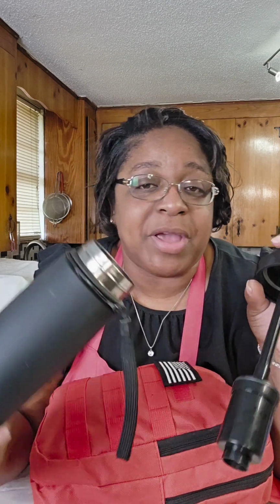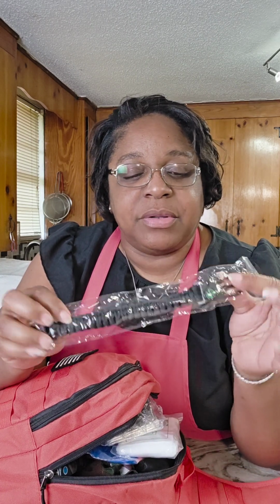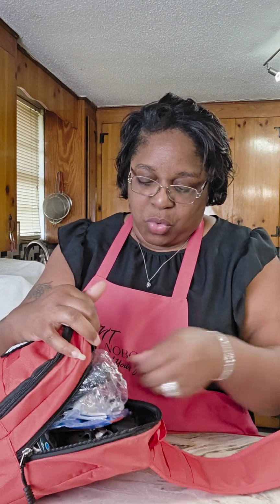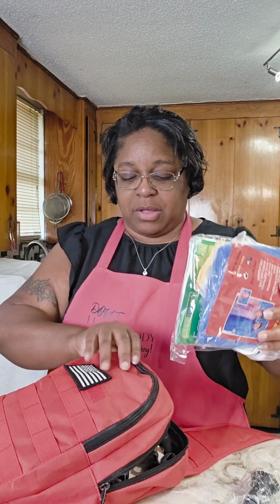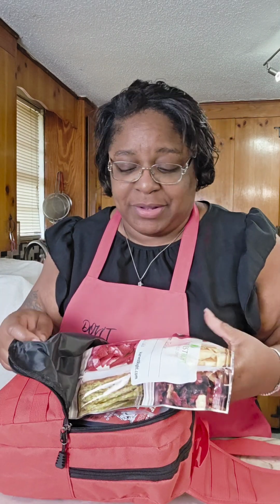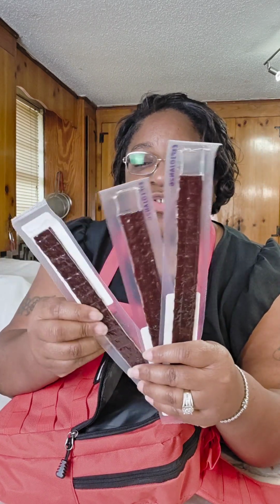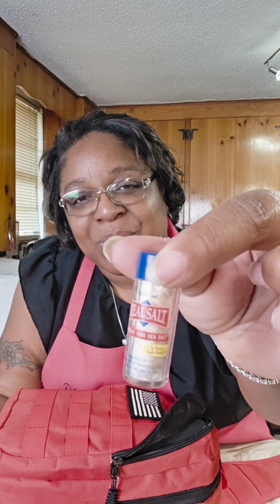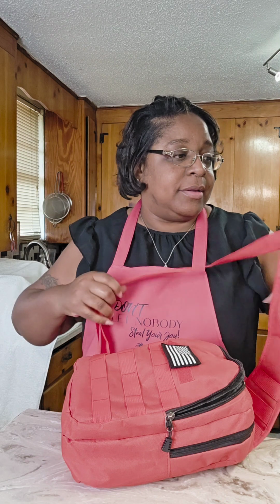EMERGENCY!! WHAT DO YOU DO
In this video we will discuss what we do in an emergency situation.

Shop Black's Tropical Products Blackstropical.com

Emergency Backpack 🎒

Amazon Storefront

The 2025 Emarchency collaboration is hosted by Natasha from @The Budget Preppers

The following companies have graciously sponsored this year’s collaboration and have donated to the end of the collaboration live giveaway.

~Jase Case - donating a $300 gift card to someone to order a Full case or kids case (USA & Canada)

~Sagan Life - Kelly Kettle Ultimate Camp Base (USA ONLY)

~Raw Paws Pet Food - 2 sets of Dog/Cat freeze dried food (USA ONLY)

EAFC- 1 vehicle air pump, 1 vehicle jump starter (USA ONLY)

~@CityPrepping - FREE 6 month membership to his exclusive online prepping forum (OPEN TO ANY COUNTRY)

We will also have other prizes during the live giveaway for anyone who attends during the event.

So how do you win?

During the live giveaway we will use a randomized wheel to pull a video from the collaboration playlist. We will then use the random comment picker to choose a winner. You do not have to be present for the live to win one of the sponsored prizes.

To give yourself the BEST chance of winning follow the emarchency25 playlist and leave a thoughtful comment on all the videos!

Channels/Schedule

 2nd- @wickedprepared
 3rd- @Christine-Mrs.GilliamFarms
 4th- @SimplyJanHomestead
 5th- @anothertime2023
 6th- @ahomesteadjourney
 7th- @mamabairds
 8th- @mtgrandma
 9th- @RowesRising
10th- @gailsouthernliving   &   @diyfreezedry
11th- @Jenniferoceanhomestead
12th- @CanadianFamilyLife     &  @rebelcanners
13th- @LAZYDAYZAHEAD
14th- @notfornothinghomestead
16th- @AnneDaleHomestead
17th- @bootsandbountyhomestead
18th- @SuttonsDaze
19th- @nessasnook
20th- @KCMontanaHomestead
21st- @MilknHoneyHeritageFarmz
22nd- @dawngallop
23rd- @BlacksTropicalHomestead
24th- @1mom2girls2boys8inall
25th- @BucketListHomestead
27th- @ccfarm  farm
28th- @lifeinthepiedmontvirgina
29th- @petite.pantry.preservation     & @vineyardchickshomestead
30th- @citygirlhomestead